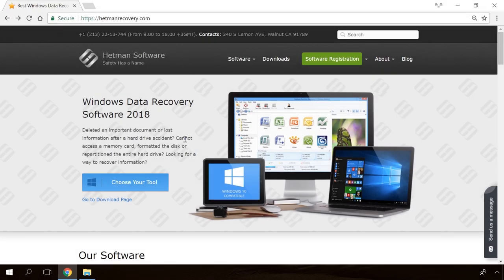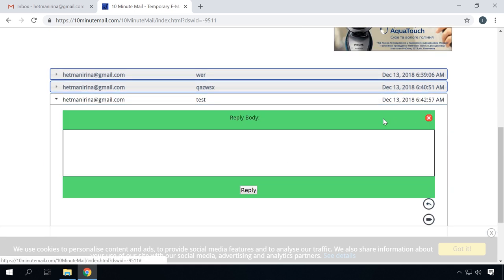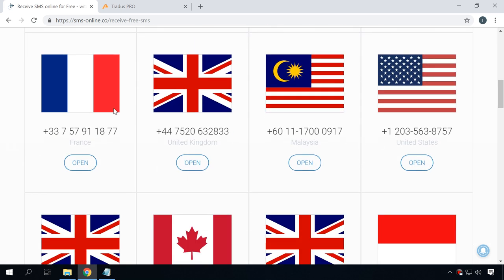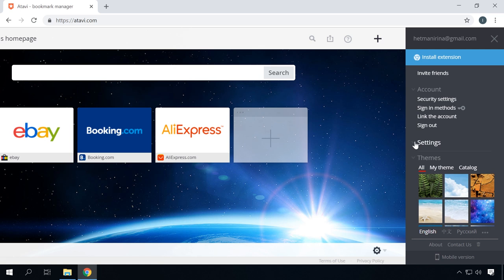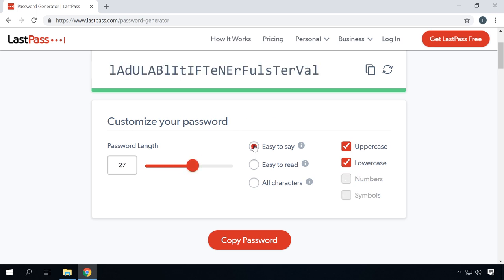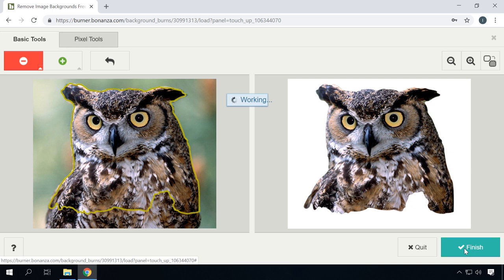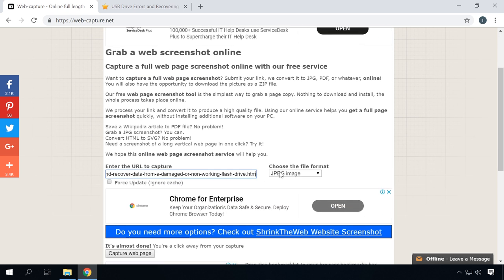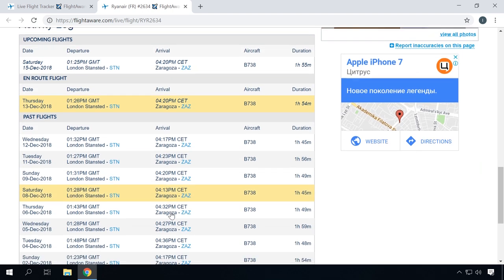Top 10 Interesting Websites: Email, Music, SMS, Password, Antivirus, Pictures 🌐❤️💻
👍 You’re on Hetman Software YouTube channel now and in this video we’ll have a look at the 10 useful websites you should bookmark, because you will certainly need them someday. There are millions of websites on the Internet but in this video I tried to show you the ones that are absolutely free but will be very useful to anyone using a computer and the worldwide web.

Content:
0:00 - Intro
1:03 - – email for 10 minutes;
1:50 - - edit tracks for ringtones;
2:34 - - receive SMS to another number online;
3:31 - - a startup page and bookmark manager;
4:24 - - check files and websites for viruses; 5:06 - - online password generator;
5:49 - - remove background from images;
6:56 - - animated pictures of various mechanisms;
7:39 - - create a screenshot of the entire webpage;
8:41 - - airplane tracking.

That is all for now. I hope this video was useful, and the websites I described will come in handy one day. Good luck.

SMS services:
5sim.net
receive-sms-online.info
sms.ink
smska.us
receive-smsonline.net
sms-online.co
eceivesmsonline.in
smsget.net
receivesms.co